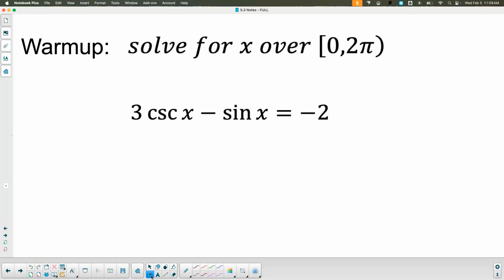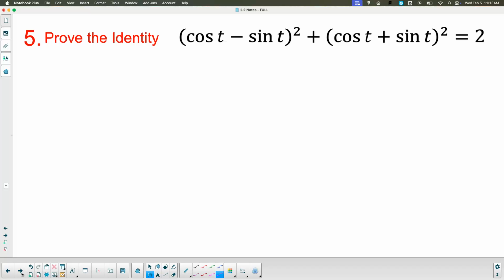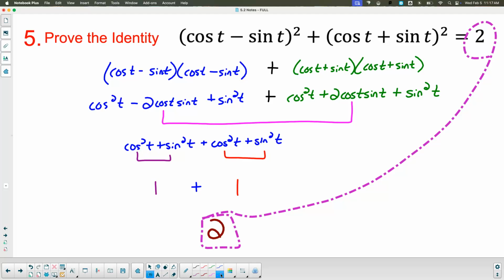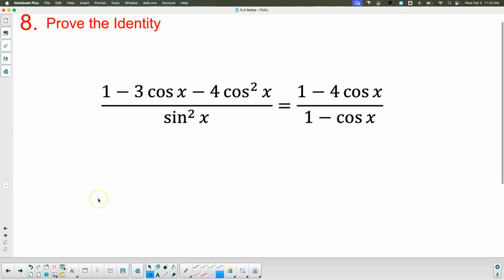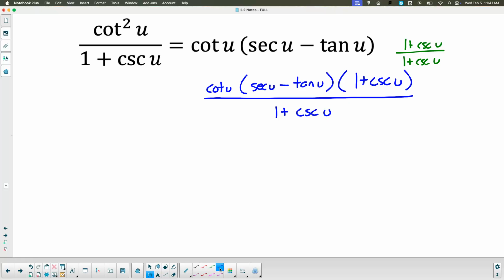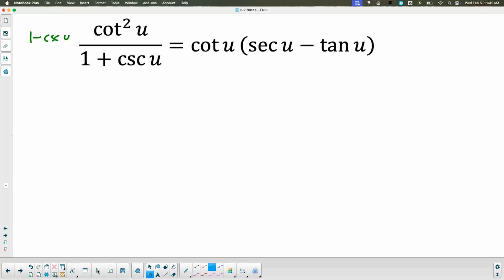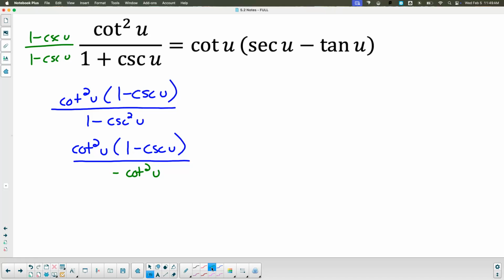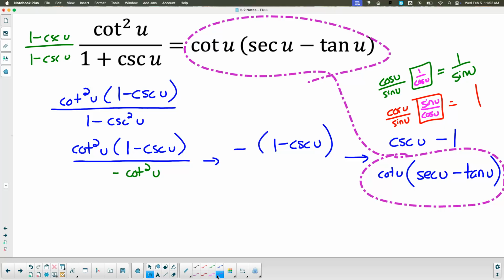Feb. 5 - 5.2 Notes Day Two